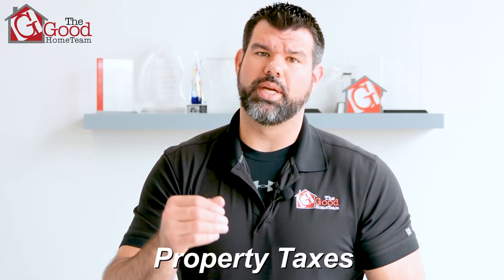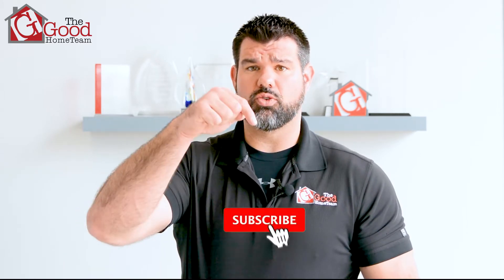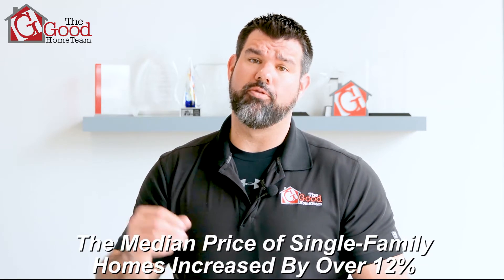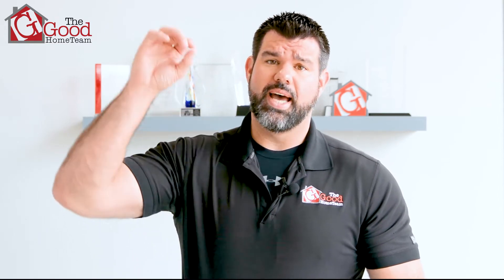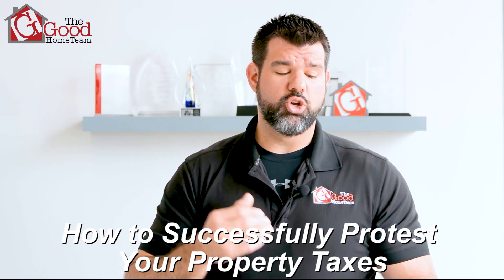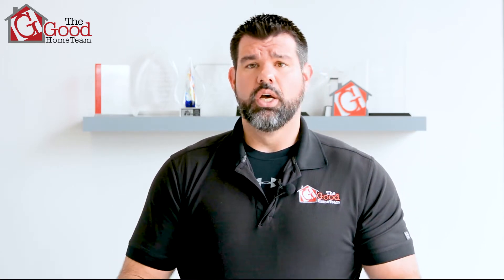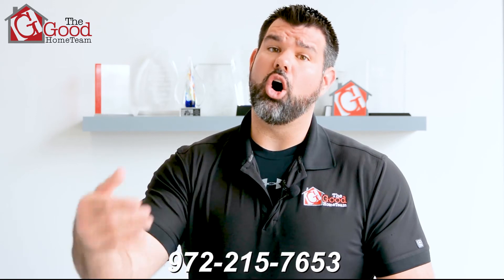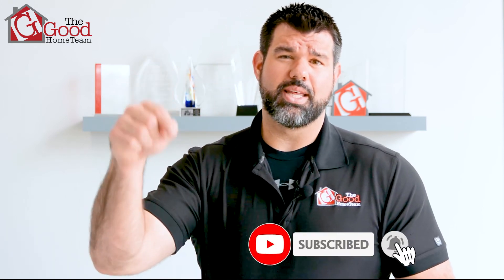A Closer Look at Protesting Your Property Taxes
If you haven’t received it already, your property tax bill should be in the mail soon. With such massive growth in home prices over the last year, you can bet that bills will be a little higher this year. If you feel that your assessment is too high, the good news is that you can protest your assessment. In Dallas, you have about a 50/50 shot of getting your taxes lowered via a protest.

The Good Home Team
eXp Realty